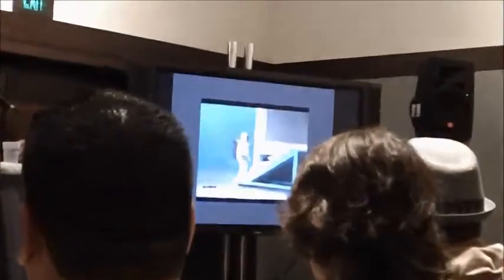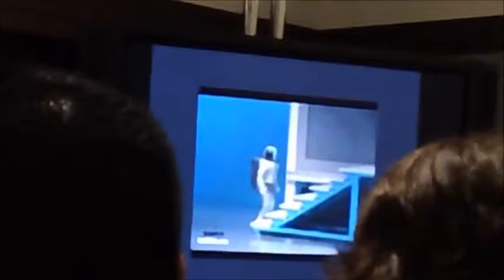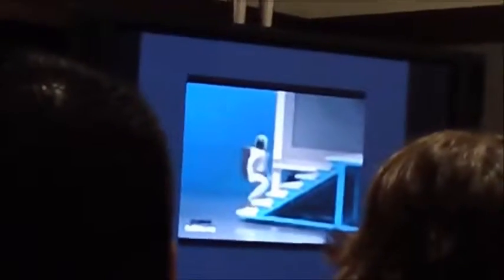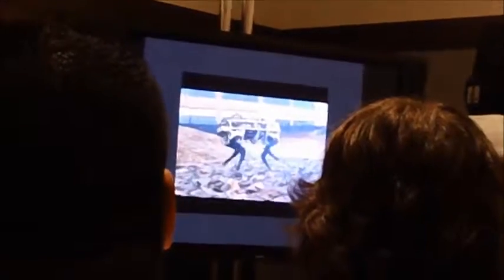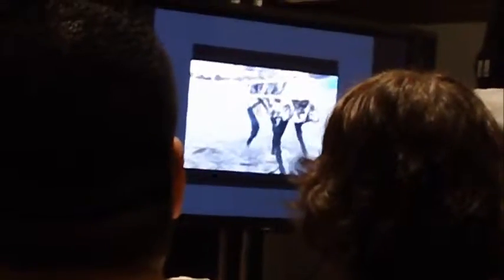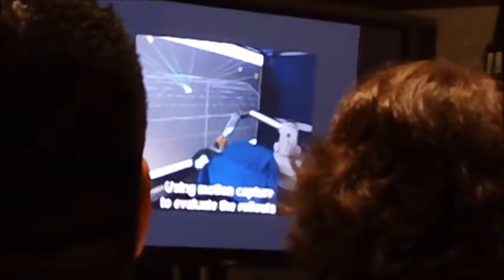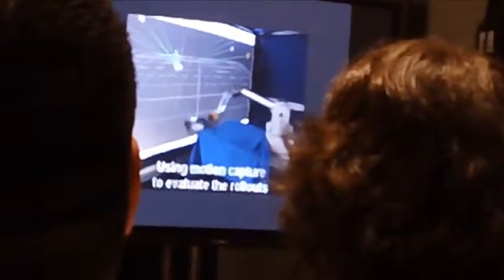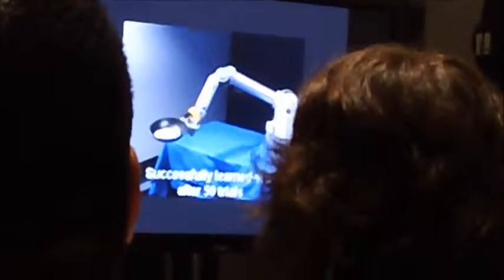Metal Gear Science part 2 (anime boston 2011)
To everyone who waited in line for the Metal gear Science panel on saturday morning at AB, I am very sorry. I am uploading this video in its entirety for everyone who wants to see it. This Panel was a lot of fun and all the good feedback I have gotten all but confirms that we will do this next year. Special thanks to the person who filmed this video, and a very special thanks to Alex; an uncredited panelist who was turned away at the door of his own panel.